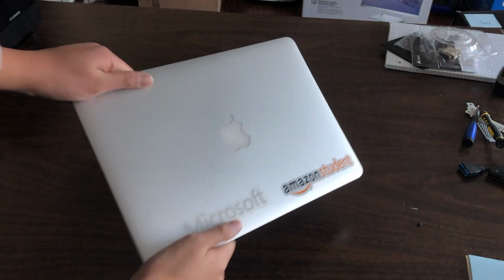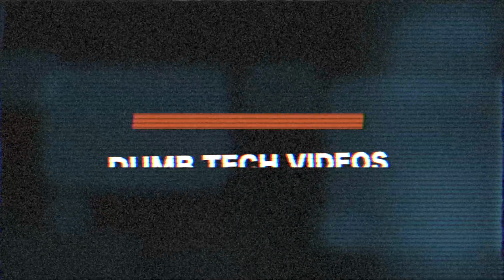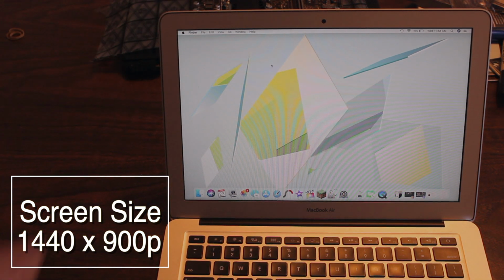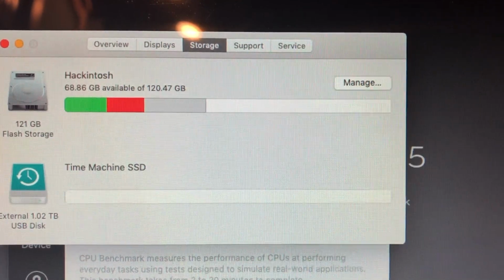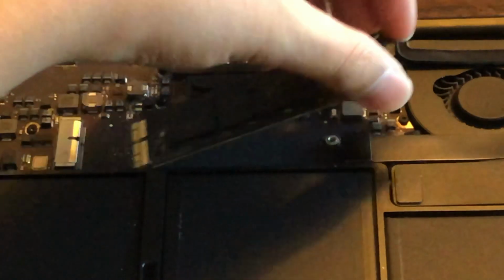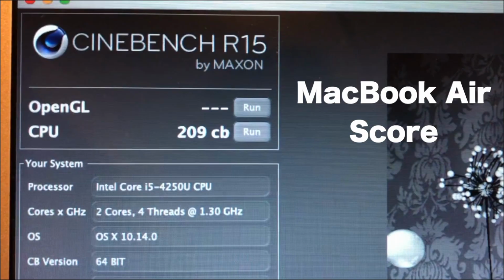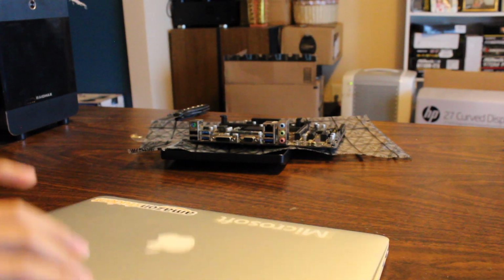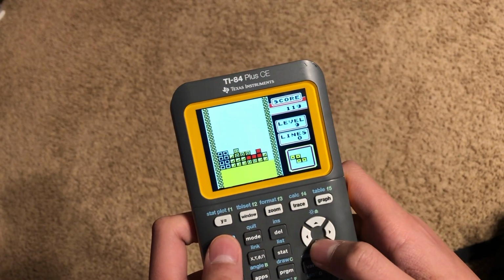2013 MacBook Air in 2019 | Is It Still Good?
In this video, we're going to be talking about if a 6-year-old MacBook still good enough in 2019.